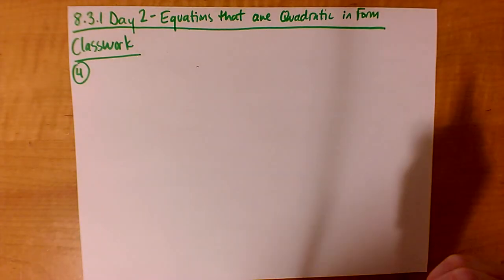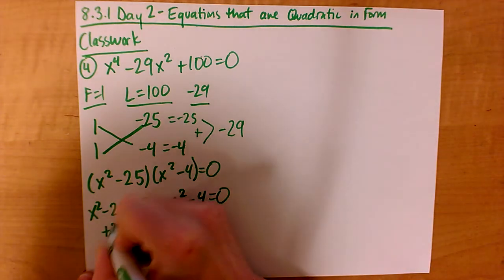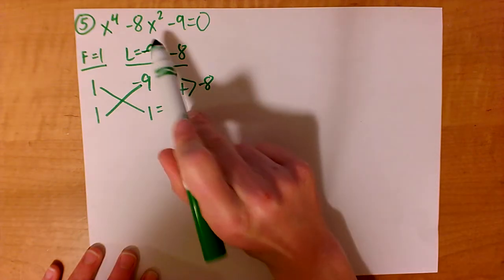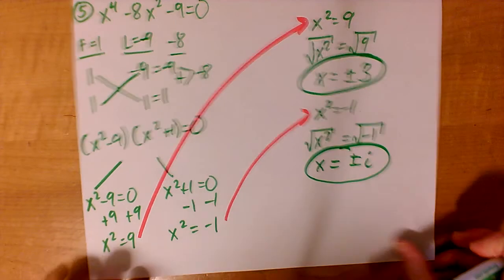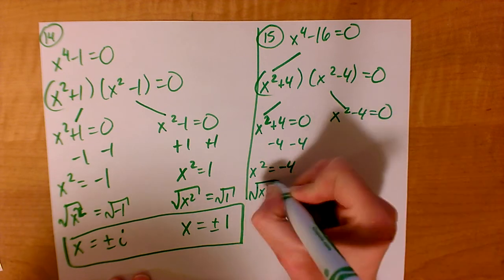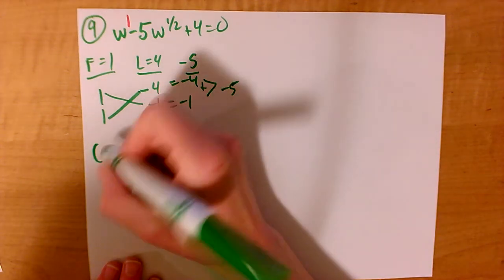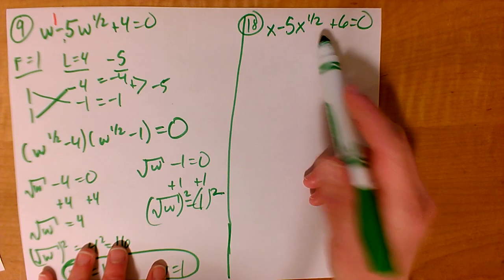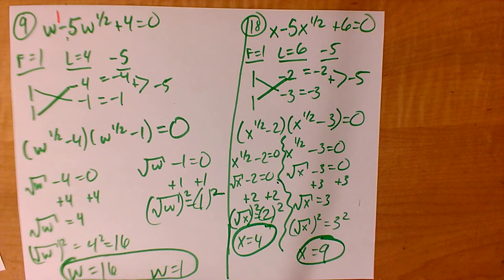Algebra 2 Part 2, Section 8.3.1 Day 2